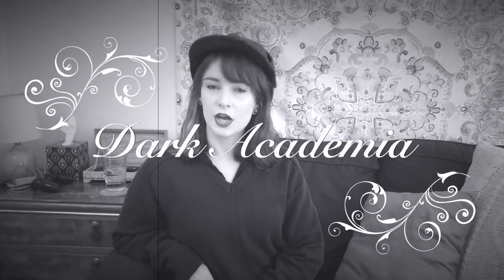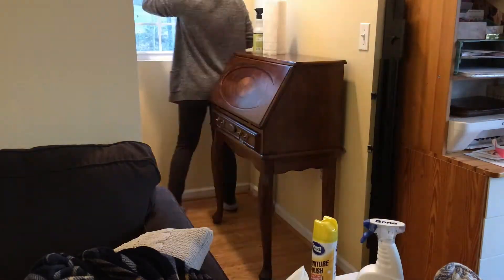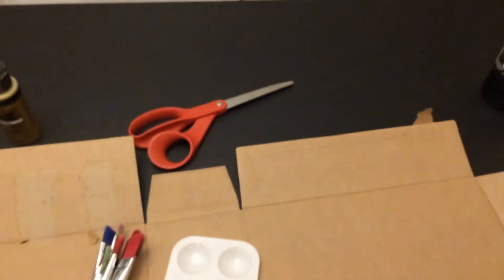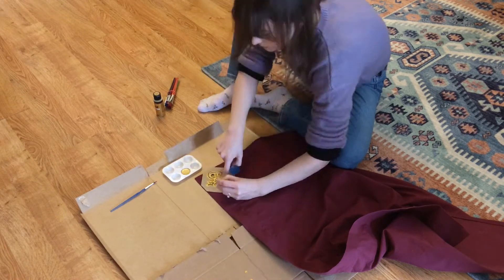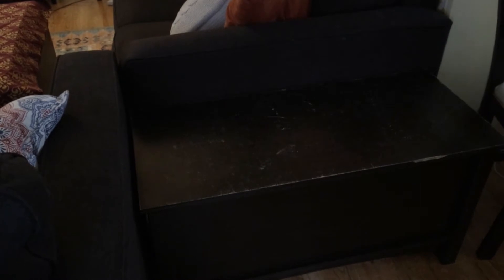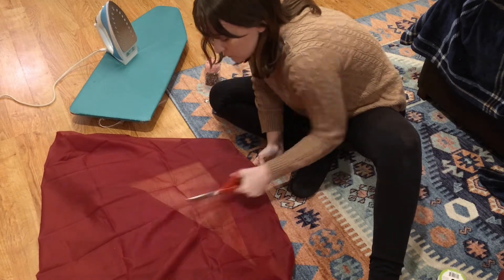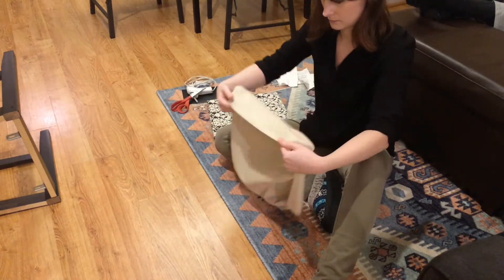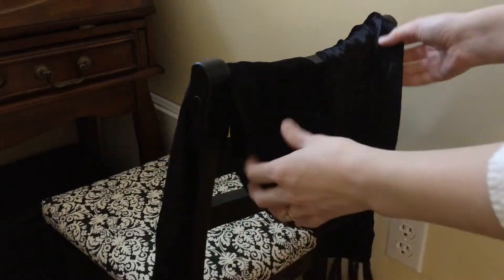Making a Dark Academia Sewing Nook for My Tiny Apartment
I know I’m late to the trend, but the more I kept seeing “Dark Academia” pop up across the web, the more I wanted to incorporate it into my home. The dark academia aesthetic really does echo much of my overall vibe during my actual college days, so it wasn’t too hard to bring this look back into my life. I did a bit of Pinterest research and watched some TikTok compilations (ugh) as well to guide my decorating decisions.
This ended up being A LOT of work, but I’m so happy with how it turned out and can’t wait to start getting crafty in my little corner. I hope you all enjoy watching my process and get some inspiration to decorate your own spaces!

Filmed on my iPhone 5s, edited with iMovie. I’m not fancy.

My name is Melody; amateur seamstress, eternal theatre kid, and overall jack-of-all-trades. I love being able to take something old (whether I already own it or found it at the thrift store) and turn it into something new; you’ll find a lot of thrift-flips, mending, alterations, and other creative projects here! Living frugally and being intentional with my belongings is also very important to me; I enjoy clothes but strive to shop second-hand as much as possible and use what I already own. I hope I can encourage others to also become Outfit Repeaters with this channel.
Formerly an over-achiever with a BA in Clinical Psychology, I now reside in the woods in a tiny apartment with my wonderful husband and pet tarantula. Life is weird but generally pretty good.
I hope you’ll stick around!